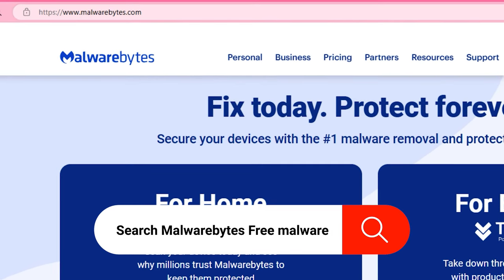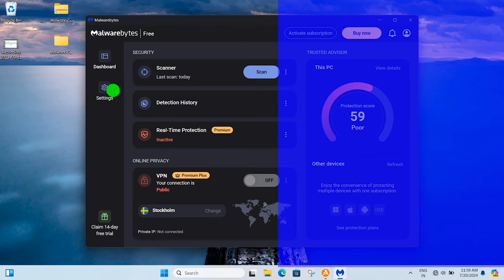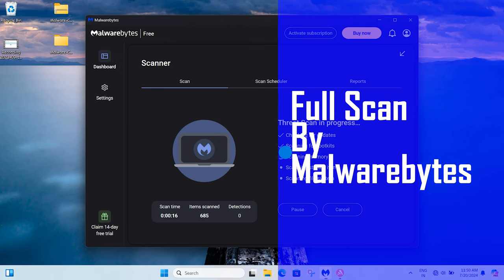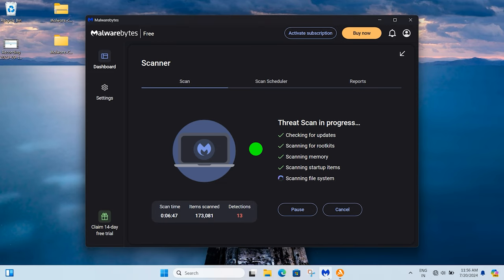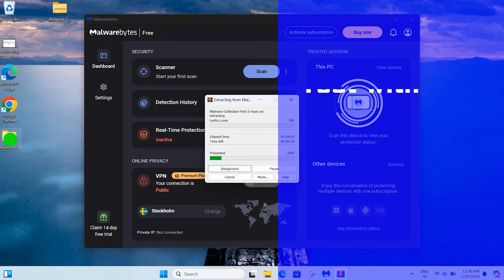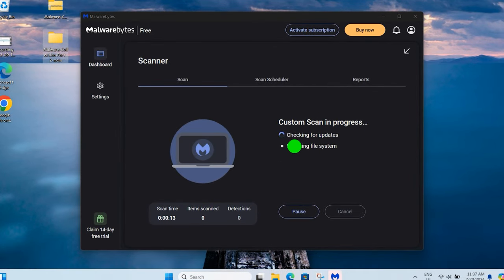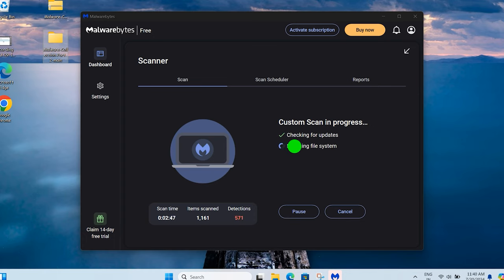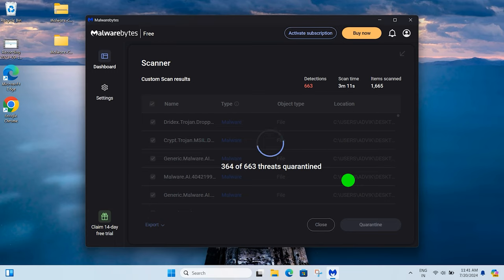(Test with 1500 virus) Malwarebytes v5.1 Review: Is it replace Windows Security?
In this YouTube video, we will be taking an in-depth look at the latest version of Malwarebytes, v5.1. We will review its features, performance, and user interface to determine if it can effectively replace Windows Security.

00:00 Intro
00:05 Installing
00:23 Review All features
00:55 Full scan
01:36 Test with Malware